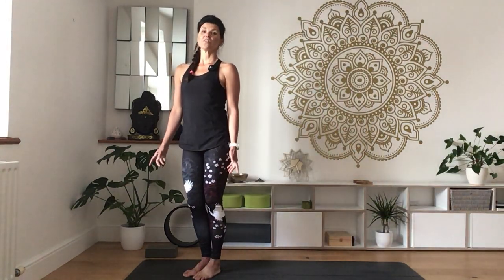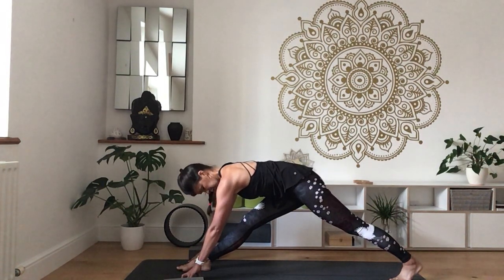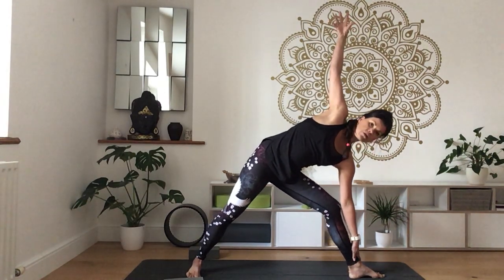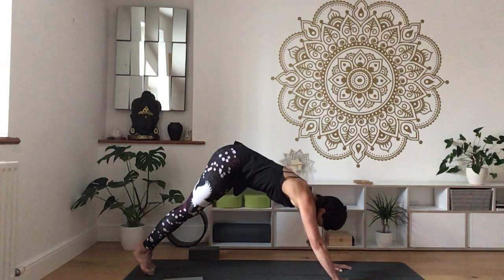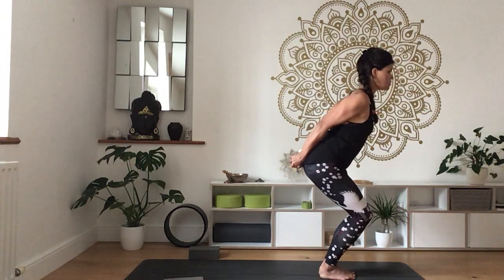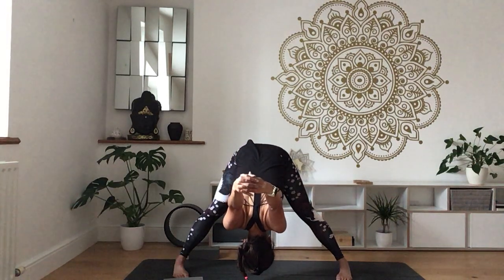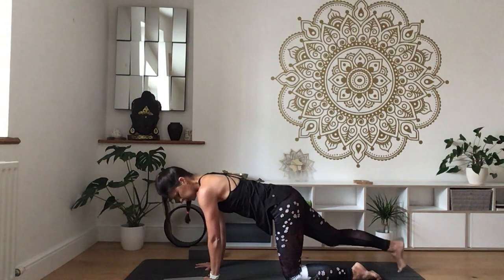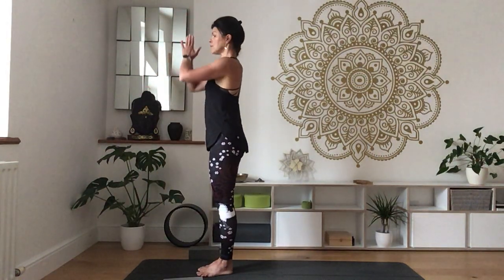Short Flow - Trikonasana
Short Trikonasana flow at a steady pace with lots of instruction/alignment cues.  Ideal as a warm up for hamstrings and core or as a first flow for Parivrtta Trikonasana.